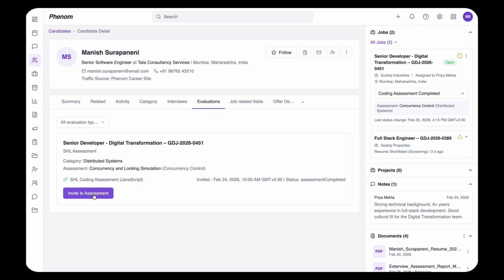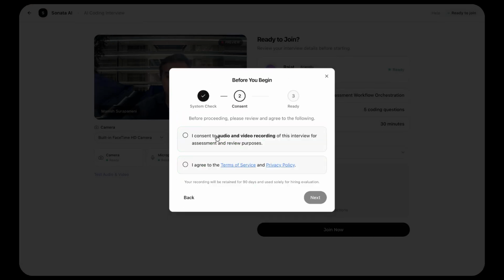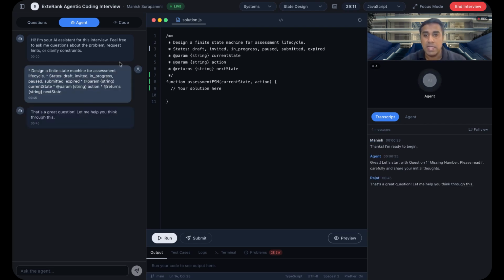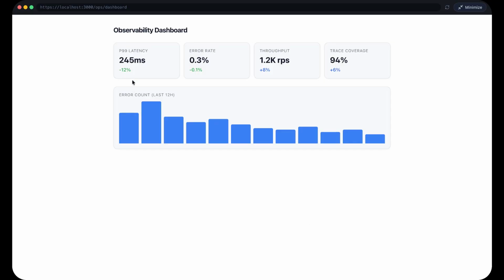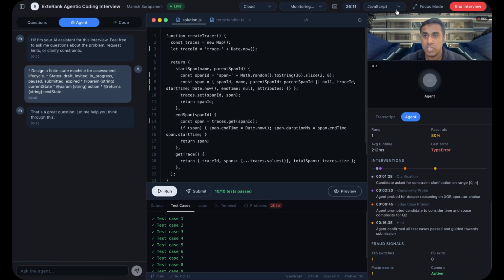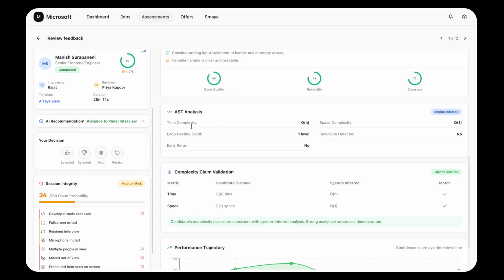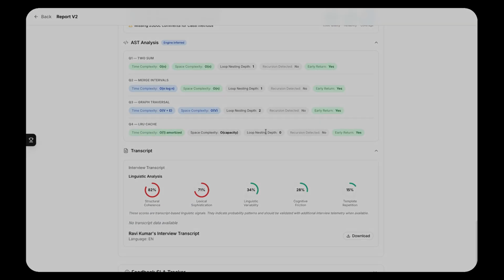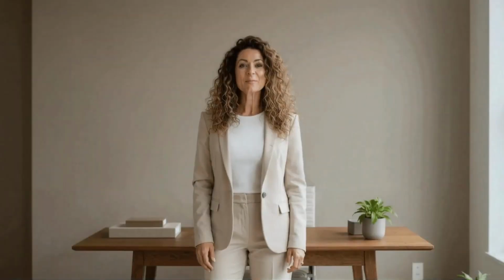ExterRank Code Intelligence Assessment (Phenom Integration)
See how ExterRank Code Intelligence Assessment integrates with Phenom to automate technical evaluations for developer hiring.

With AI-powered code analysis, ExterRank automatically scores coding tests, explains candidate logic, detects plagiarism, and generates structured technical insights helping recruiters and hiring managers make faster, data-driven decisions.